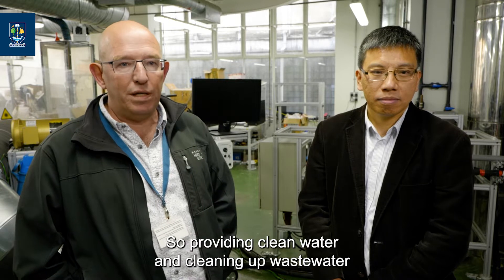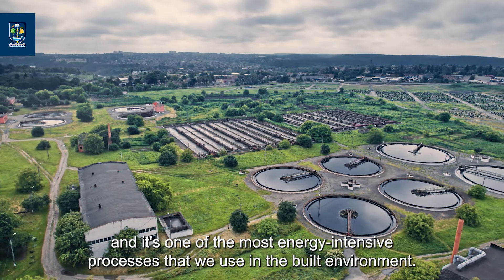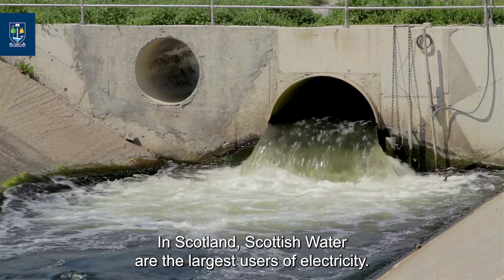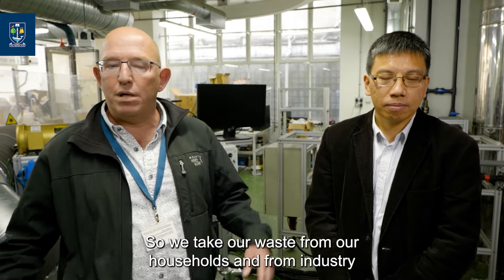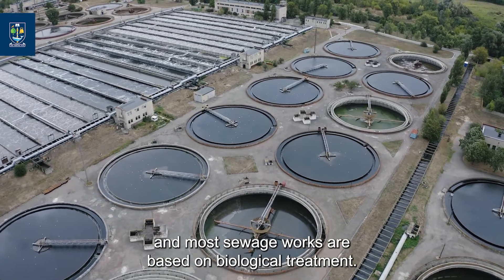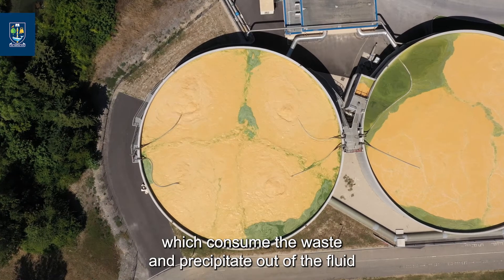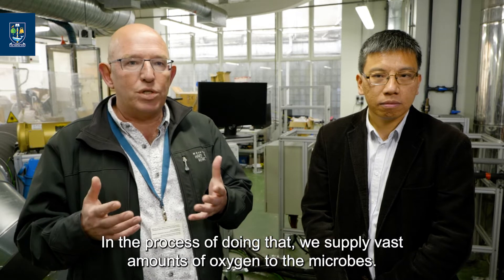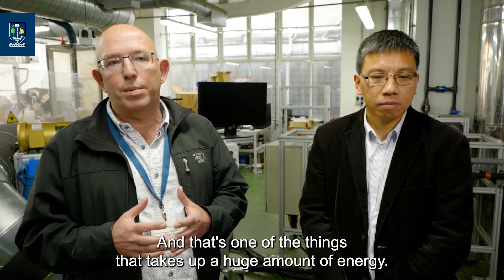Net Zero Future: Water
Prof. Bill Sloan and Prof. Zhibin Yu explain the research taking place in the James Watt School of Engineering looking at bringing the water industry into the 21st Century.